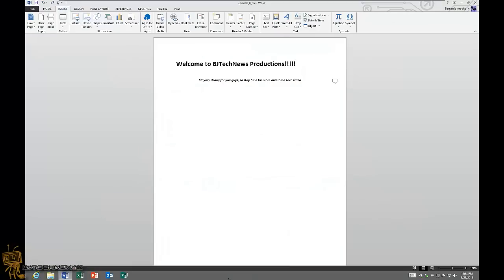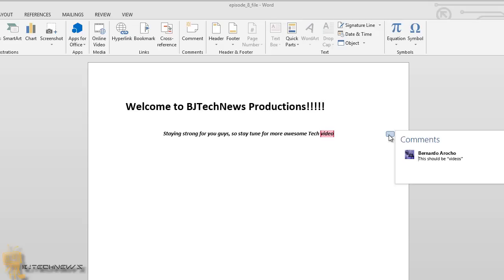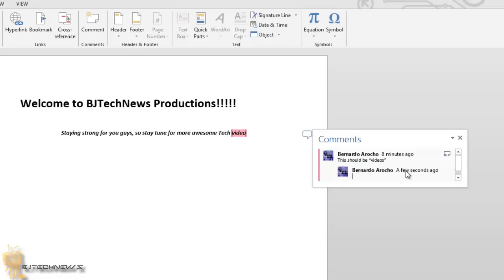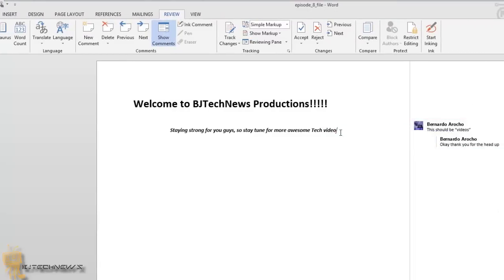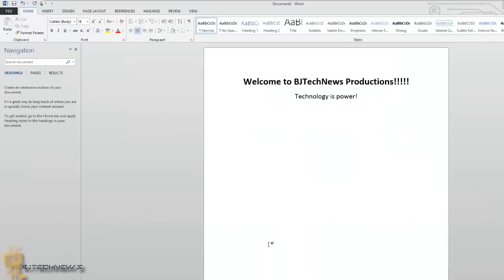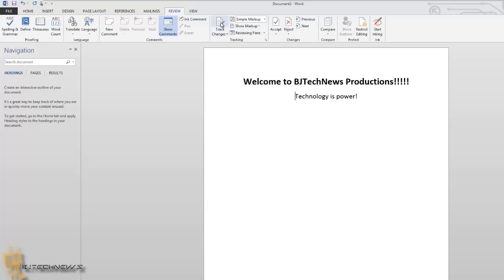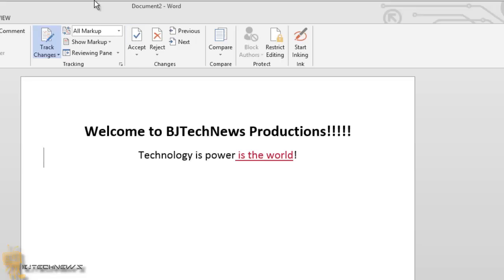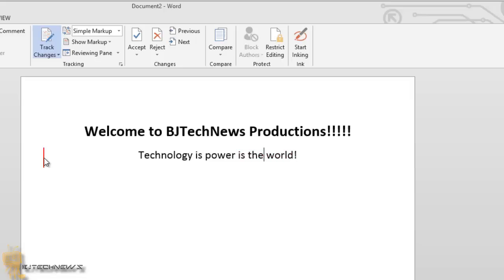Microsoft Office 2013 - Word 2013: Inserting & Reading Comments | Tracking & Changes and Conversations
Every Tuesday new episode on Microsoft Office 2013.